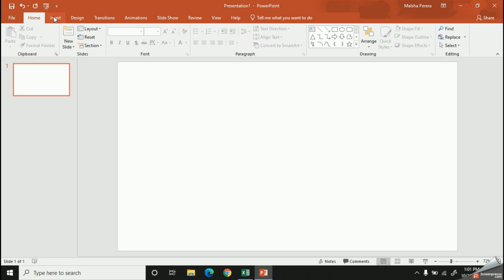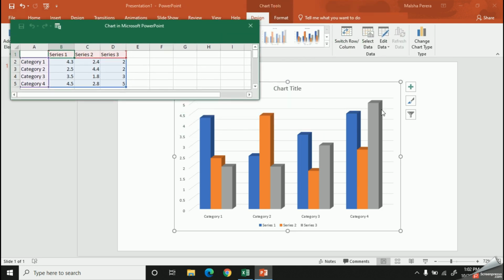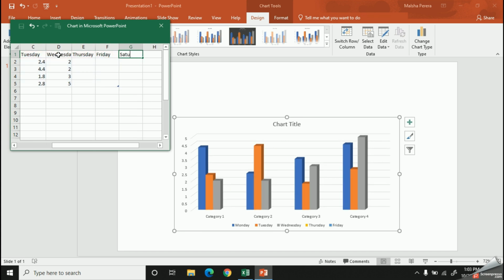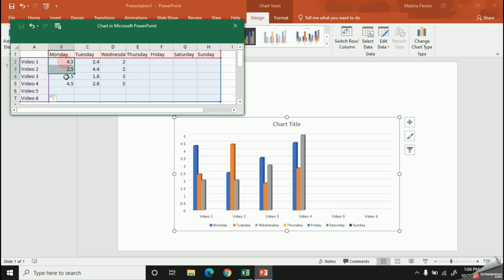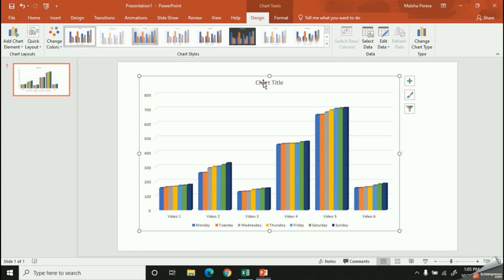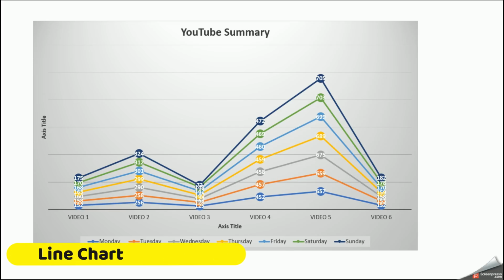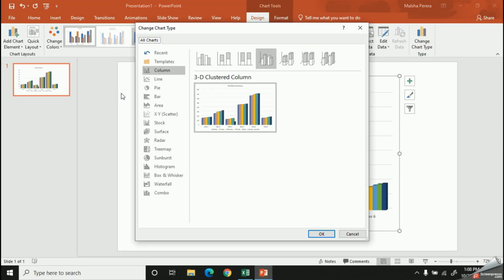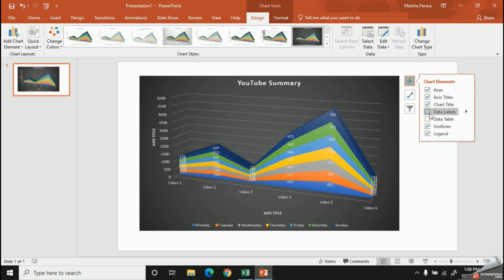Microsoft PowerPoint - Part 15 (Charts)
In this video, you’ll learn how to Add Chart  into your presentation easily and to edit it.

You can get easy tips when using MS PowerPoint with the below video links.